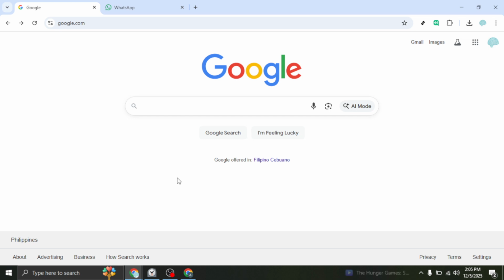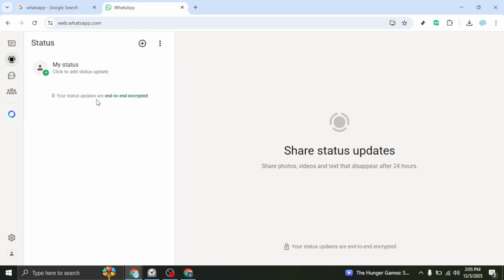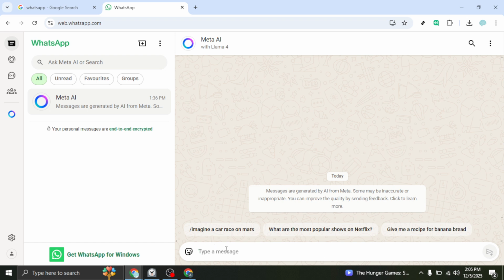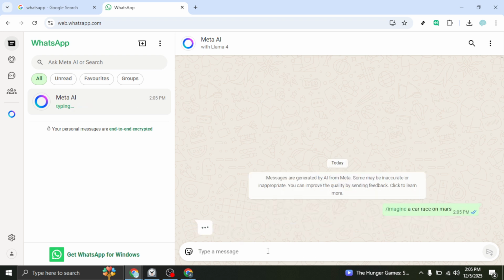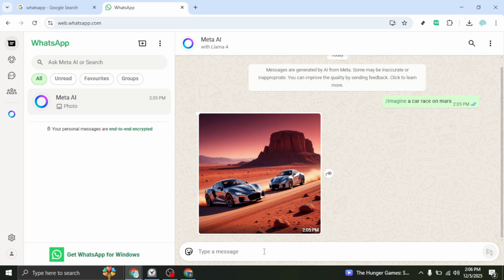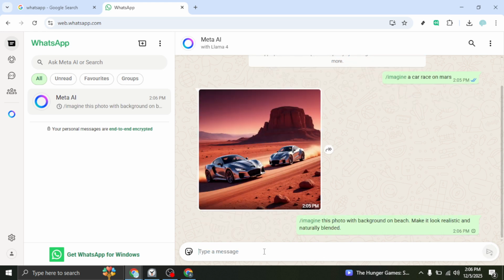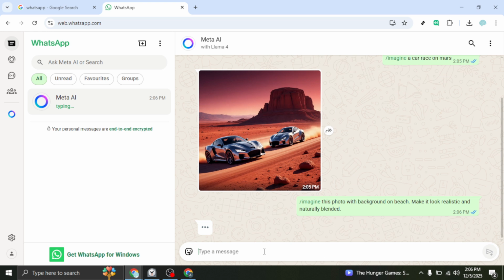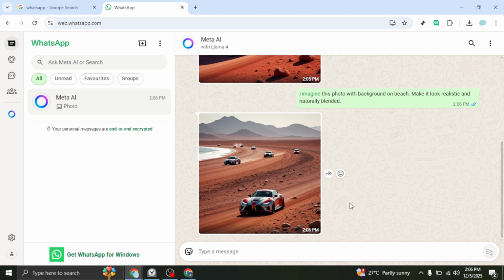How to Edit Photos From Whatsapp Change the Background (Easy Guide)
In this video we discuss edit photos, change background, background remover, WhatsApp editing, Meta AI photo, remove bg, photo editor free, image manipulation, replace background, AI tools, photo magic, custom backgrounds, mobile editing, easy photo fix